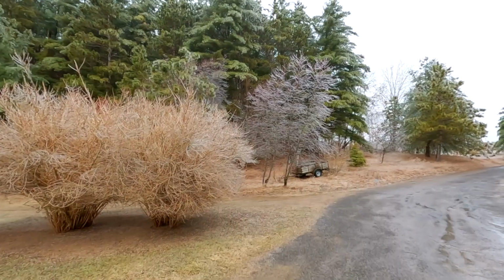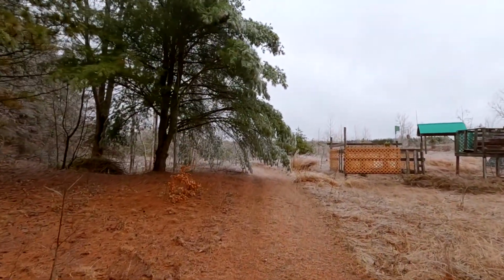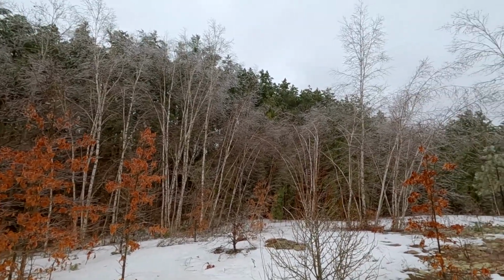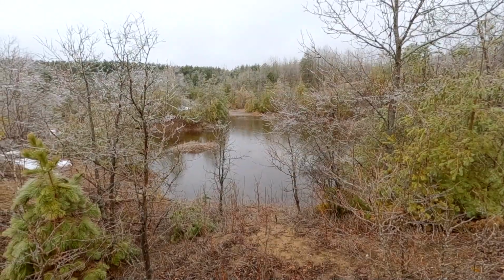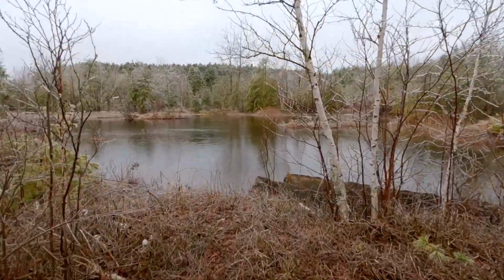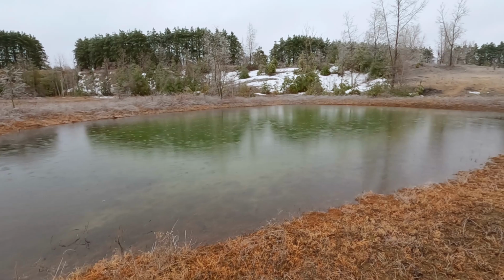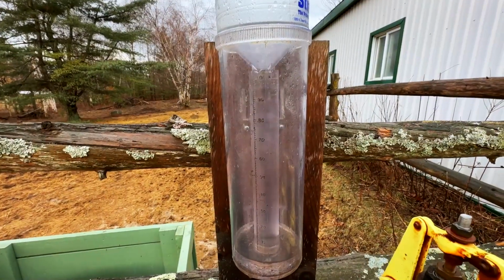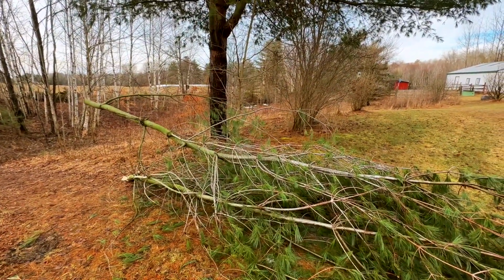Thunder and Ice Is Not Very Nice - In April | Ice Storm Freezes The Farm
The clashing of fronts has created a large storm that brings freezing rain, plain rain and lightning and thunder to southeastern Ontario and much of southern Canada.  I document the event around the farm.